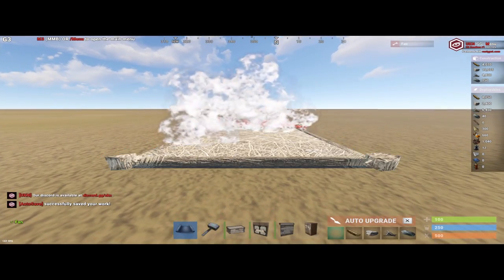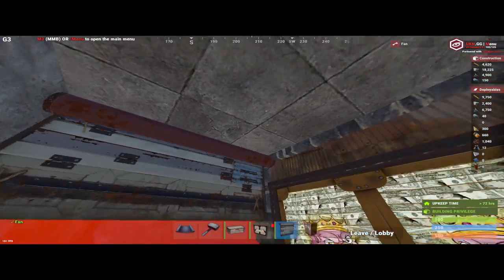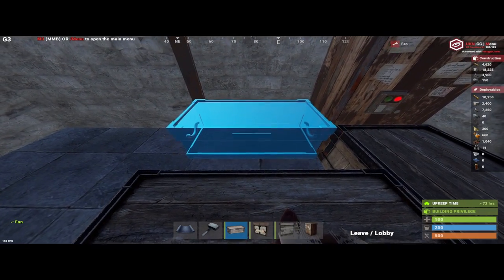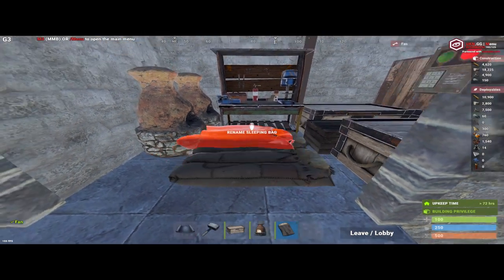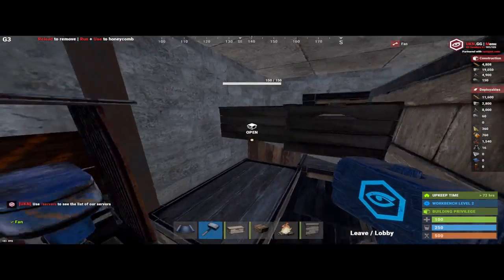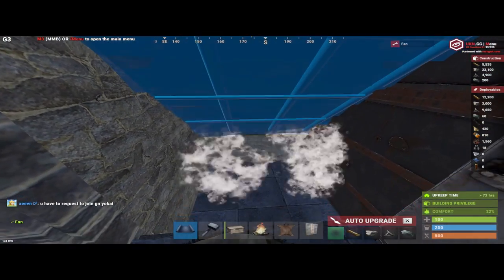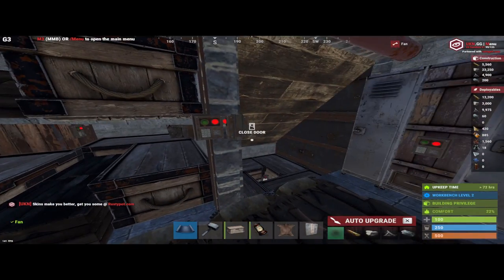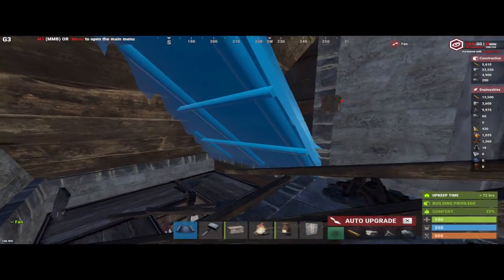The MOST SECURE 2x2 Rust Base In 2023